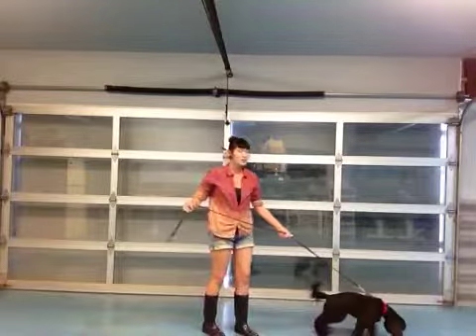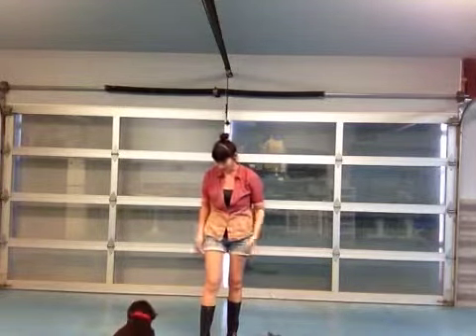Eva - Wait Before Food